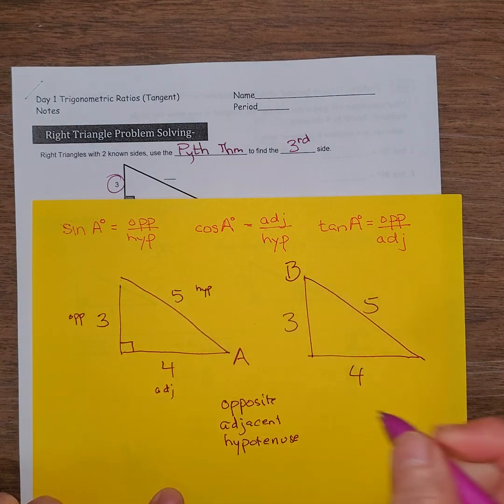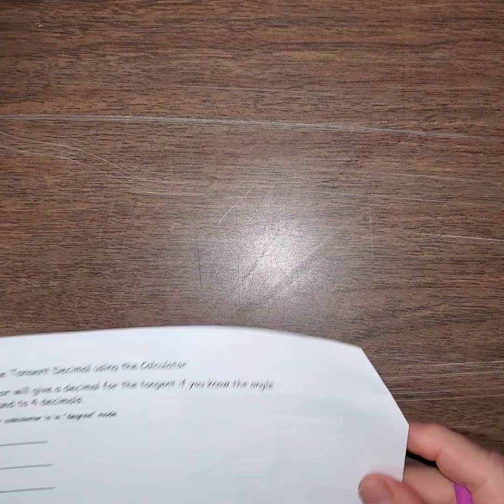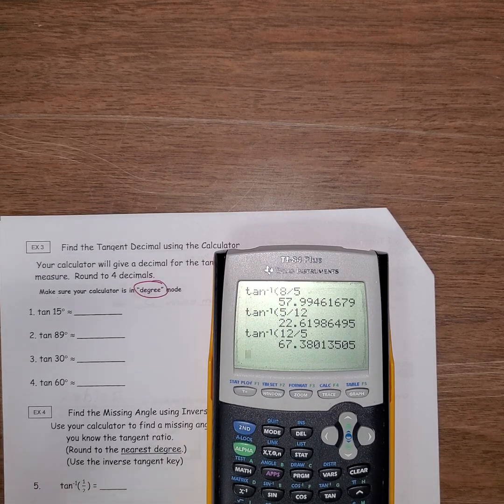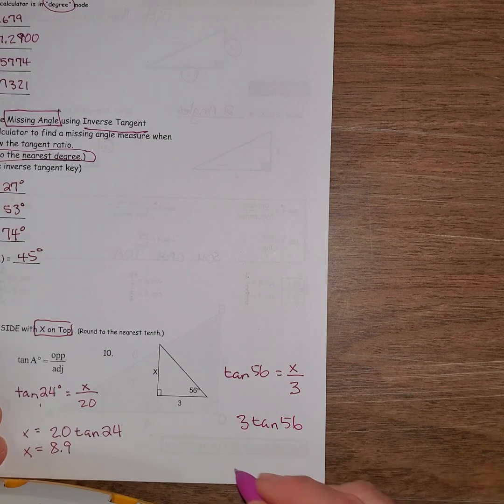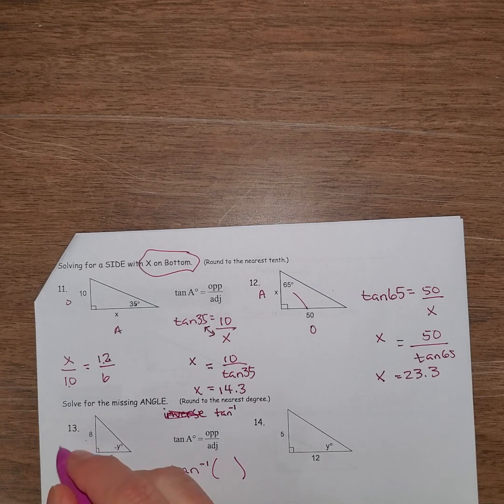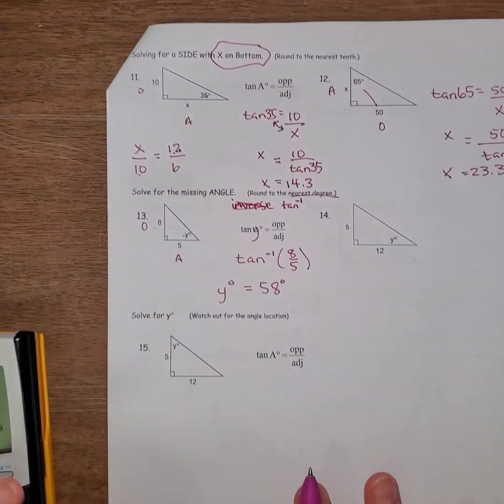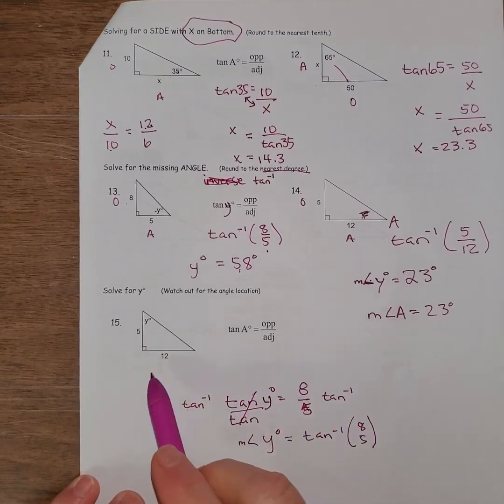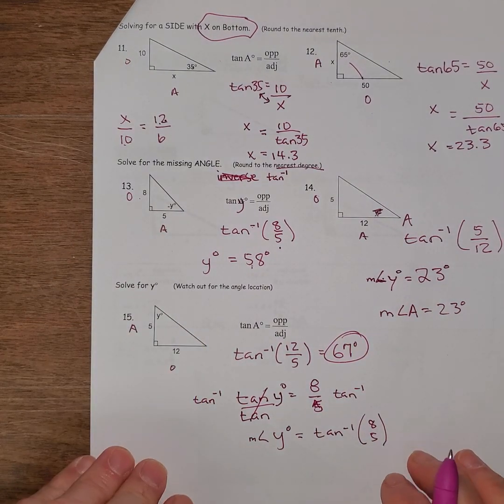1 2020 21 Tangent Ratio Notes Video